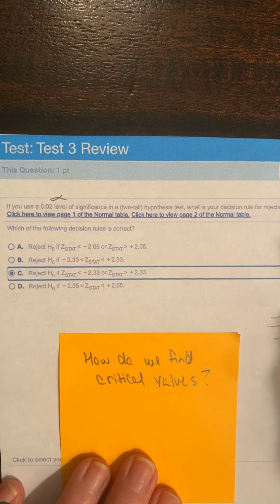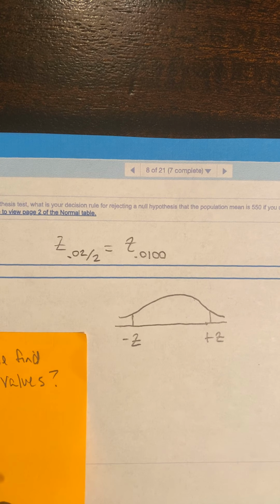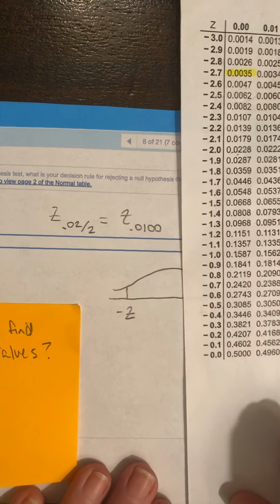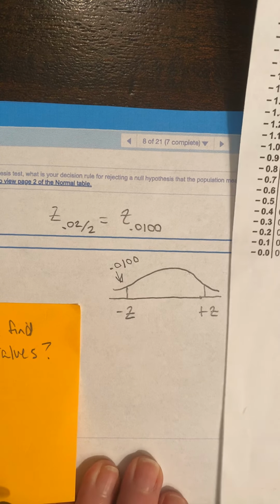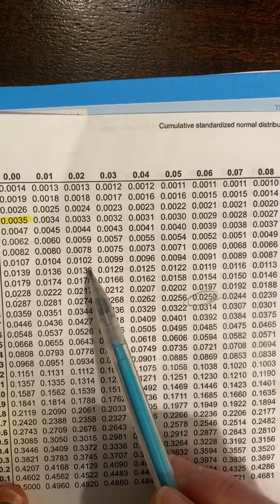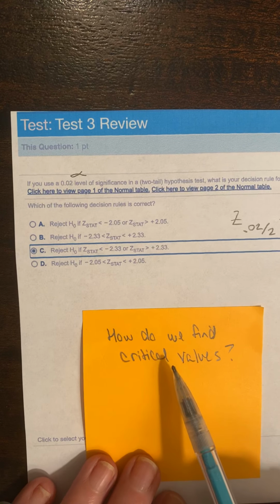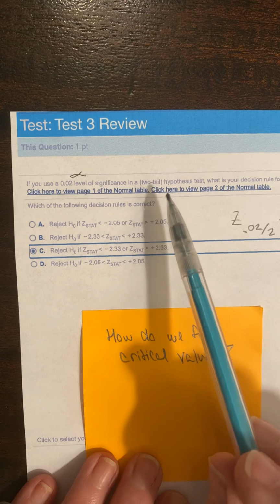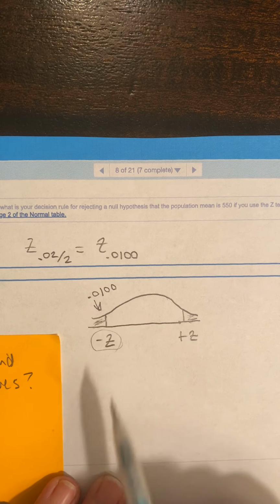Review test 3, #8